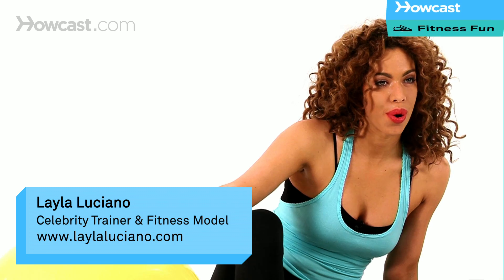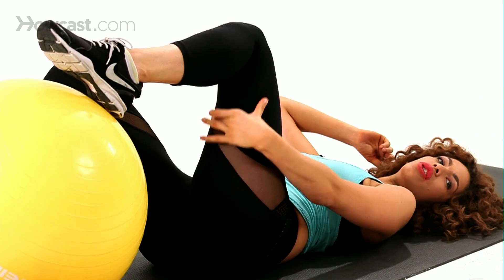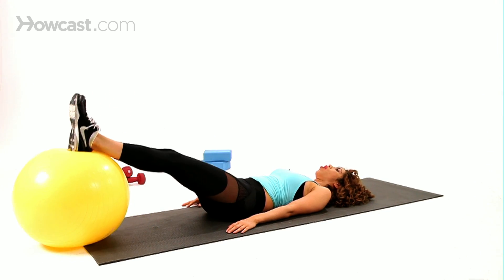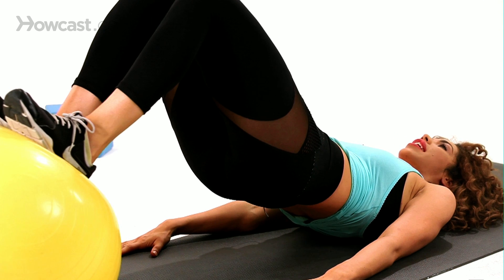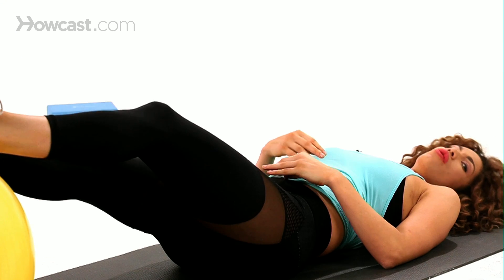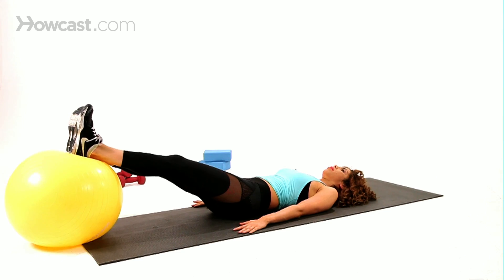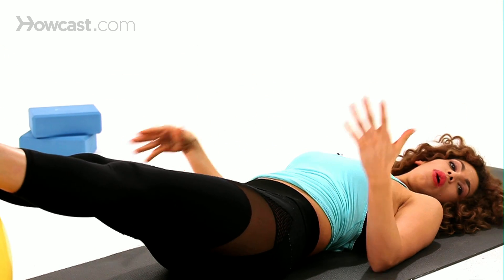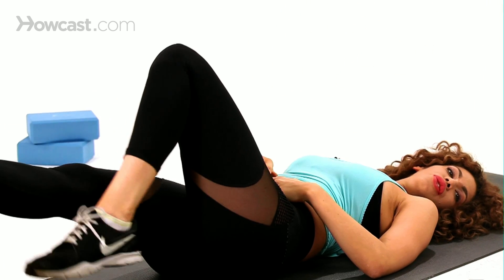How to Do a Prone Hamstring Curl | Thighs Workout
Hey, I'm Layla, and I'm going to show you how to do the Prone Hamstring Curl. For this exercise, you're going to need a stability ball. You're going to start off laying down on your back here. This exercise is really going to focus on targeting the back of the leg here, the back of the thigh, so the hamstring and the glute area as well. You're really going to feel this all throughout the back of that thigh area.

You're going to keep both heels up on the ball, hands out to the side. We're going to start off with the legs out all the way straight, and you're going to slowly raise your hips all the way up, holding it nice and steady. As you come in, you're going to bend your knees, digging through your heel, curling the ball all the way back towards you, and then taking it right back out. Taking it all the way in, all the way towards your butt, keeping those hips up, abs are nice and tight, and then taking it out.

If you're more of a beginner and you don't have much of a core stability yet, you can do one and then drop down, then pick your hips back up. Push those hips up, pull the ball all the way in, then take it out, and then drop down. Then take it up, hold that ball in, take it out, and drop down. If you have a strong core, you're able to do this without dropping those hips, then you can do ten to 12 reps just straight through, keeping those hips up, curling the ball in, and out. In, and out. You want to make sure you keep the hips up the entire time and you don't let them drop down and out as you do this exercise. That's how you do a Prone Hamstring Curl.